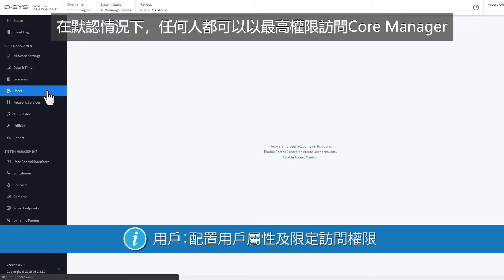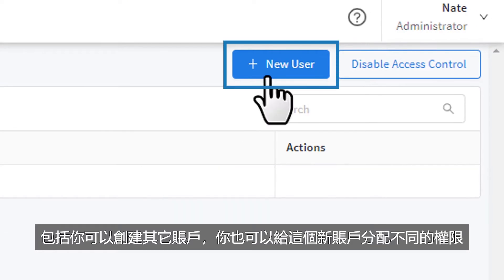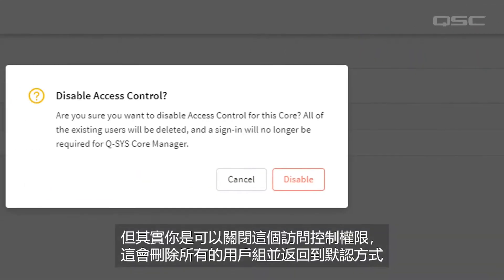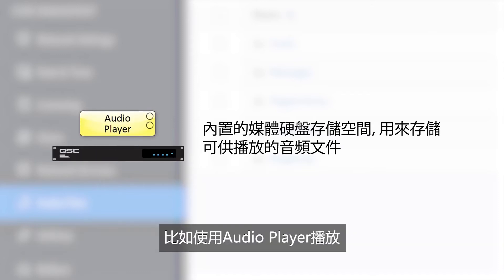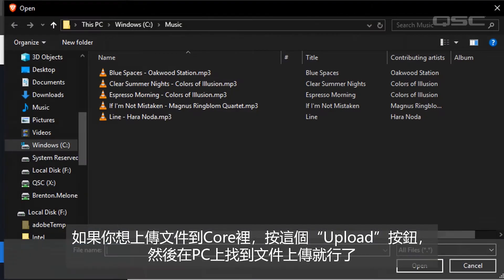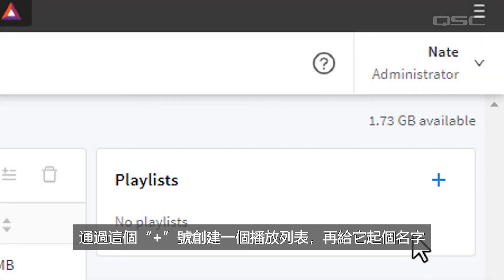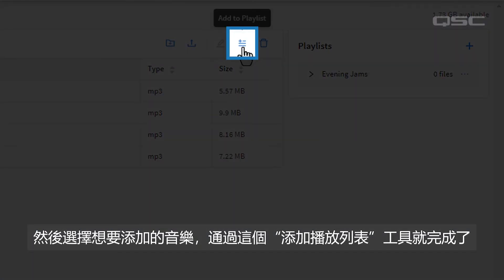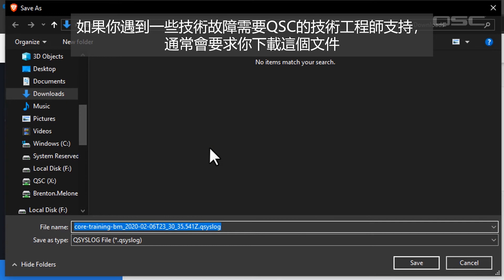Q-SYS: Core Manager, Administrator, Configurator - Part E (Core Manager: Users and Audio Files) CH